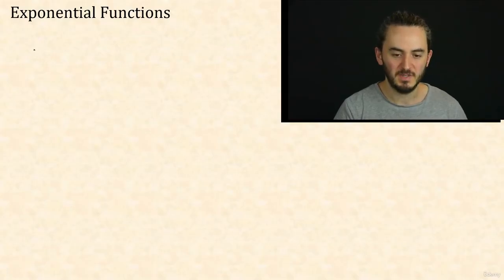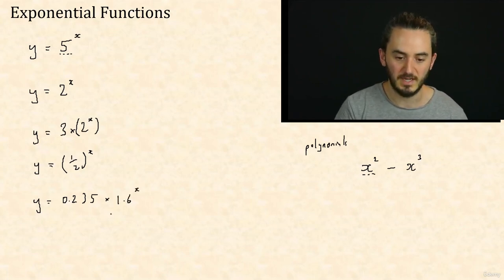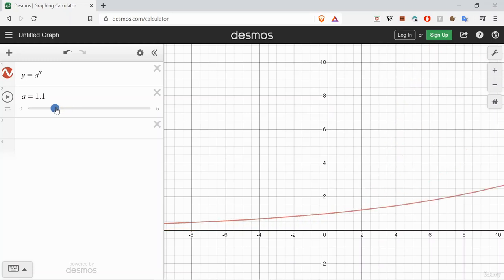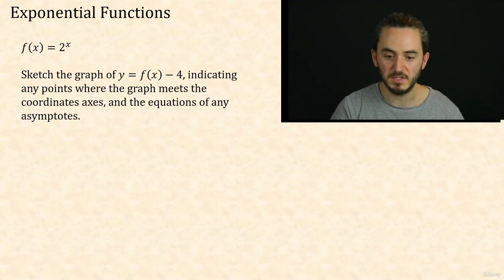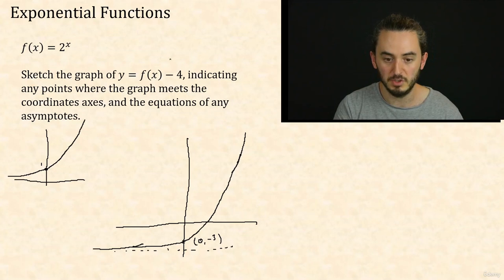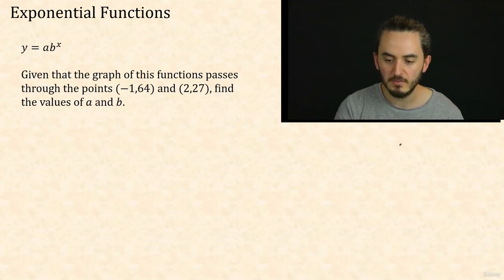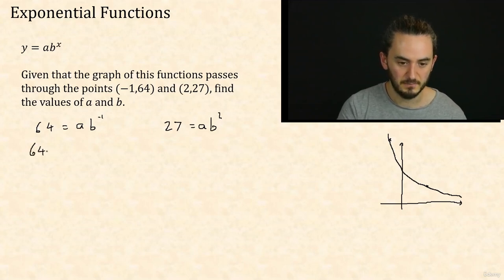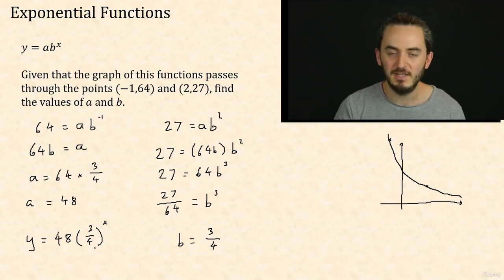1 - Exponential Functions - Intro | CIE A Level Pure Mathematics 2 & 3